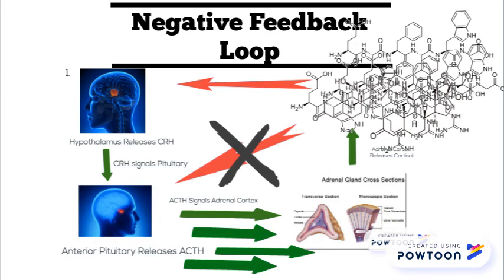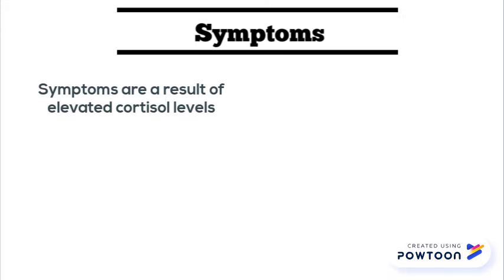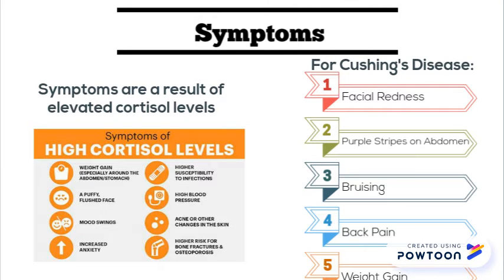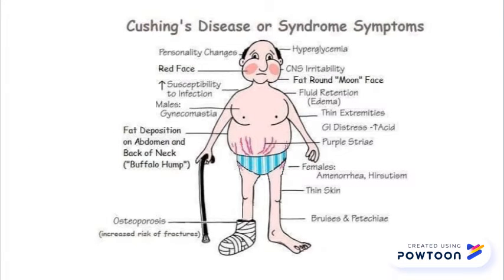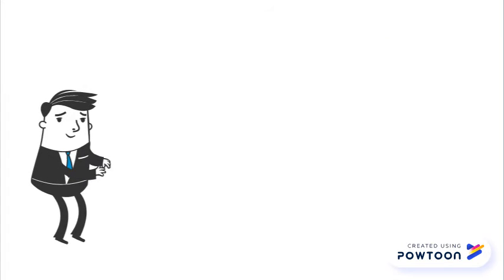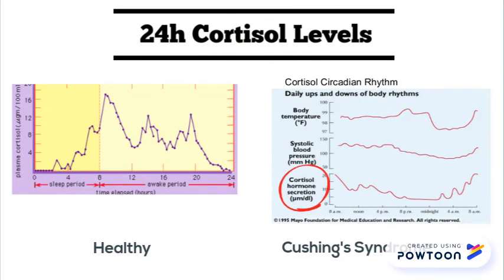Cushing's Disease Part 2